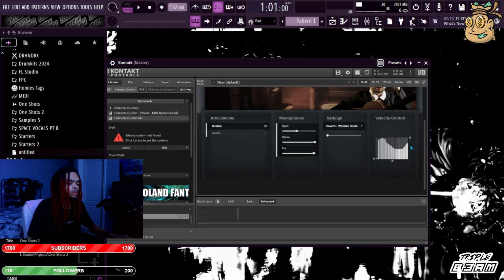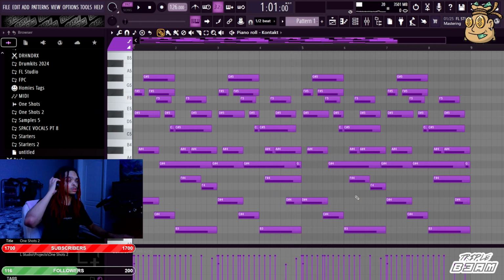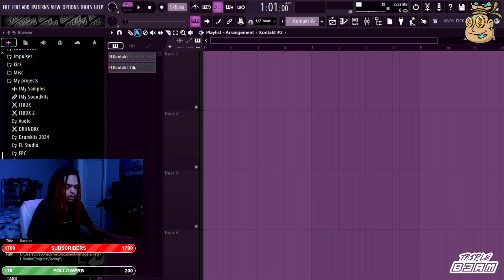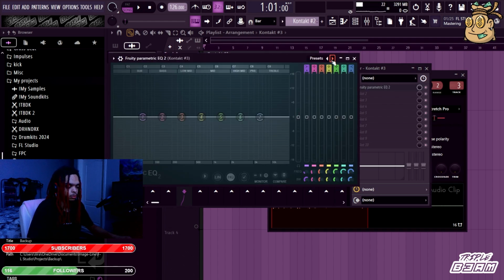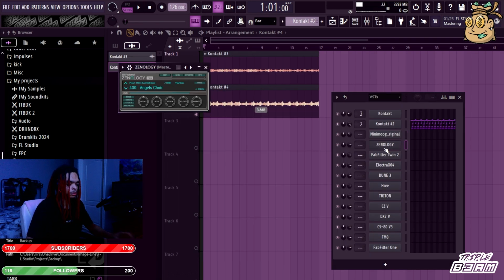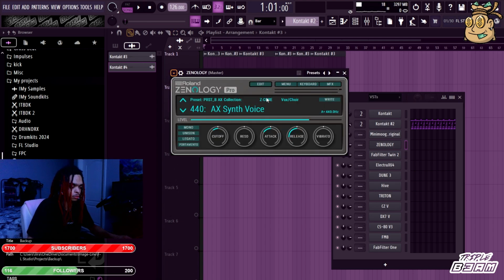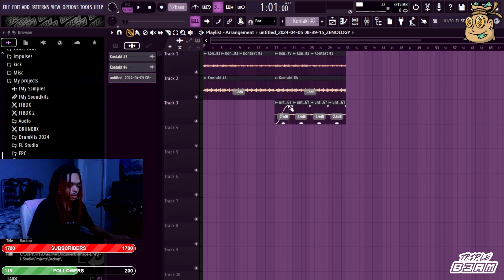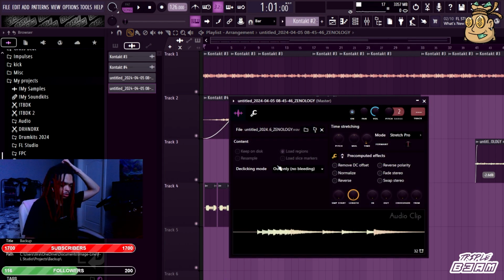How to Make PERFECT Melodies for Trap Beats | FL Studio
In this video I expose the secrets formula to teach you how to make melodic trap beats for artists like Gunna, Young Thug, Future, and more!

0:00 Intro
1:17 The Melody creating Process
5:00 Manipulating the melody
6:50 Recording the melodies on the track ( Without MIDI )
8:10 Extras, Recording, and formatting
11:55 High and Low Frequencies ( Explanation )
14:06 The Beat
15:37 Formatting / Snippet
17:07 Outro

Thumbnail and Video edited by me